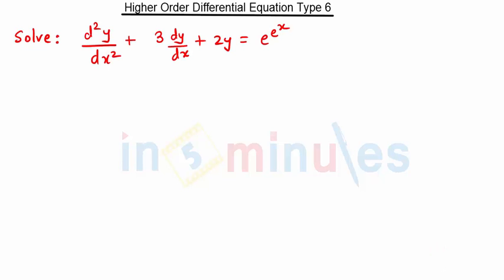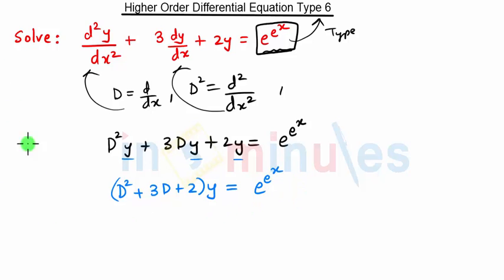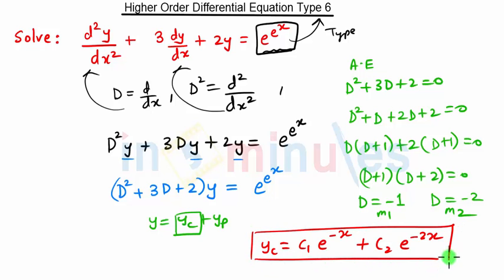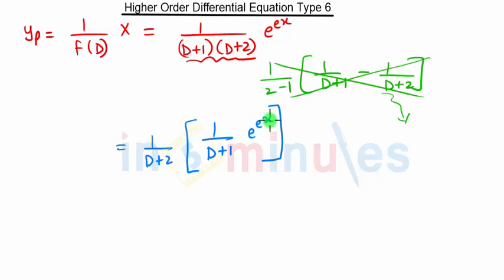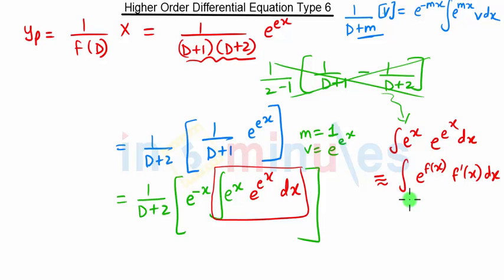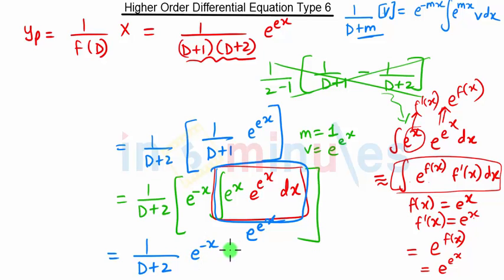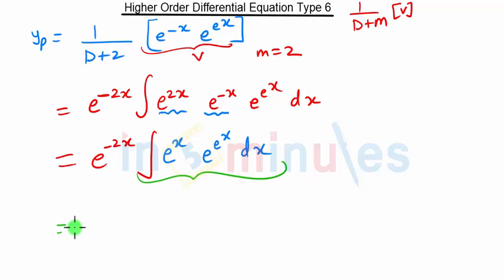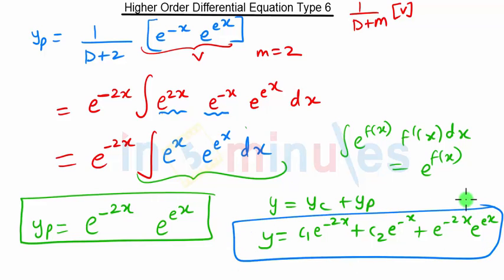Module3_Vid74_Linr Diff. Eqn with const. co-eff_Higher Order DE problem 2 Type 6